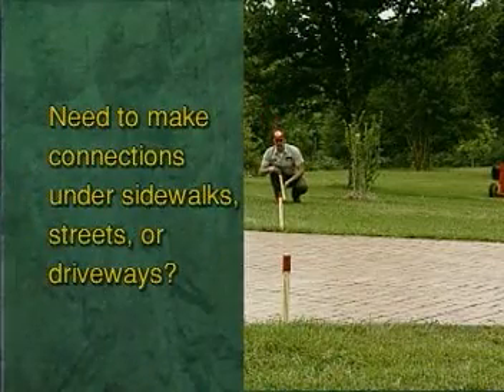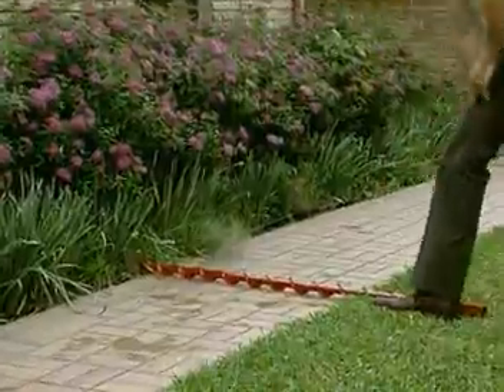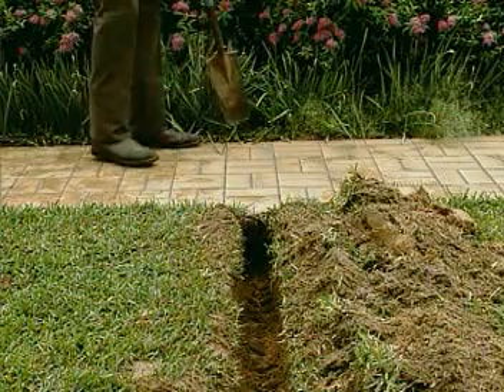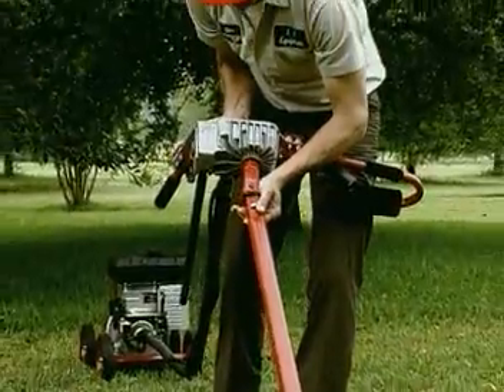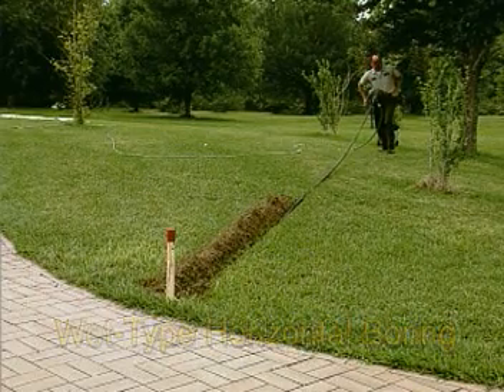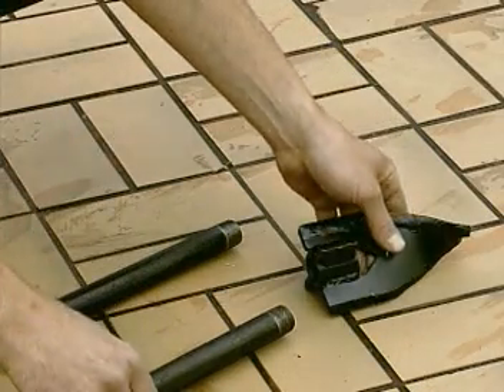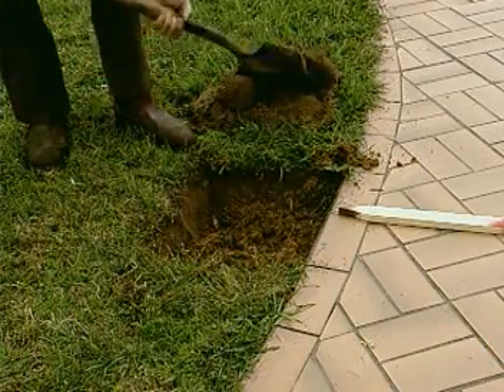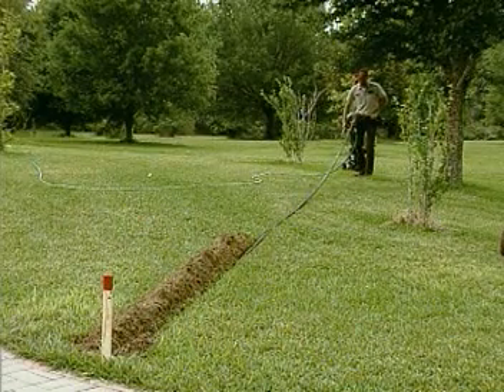Little Beaver | Horizontal Boring Unit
Boring under sidewalks, streets and driveways has never been so quick, easy or affordable. The Horizontal Boring Unit simplifies conduit, pipe and irrigation installation.

0:00 - Intro
1:09 - Horizontal Boring Unit
2:55 - Wet Type Horizontal Boring